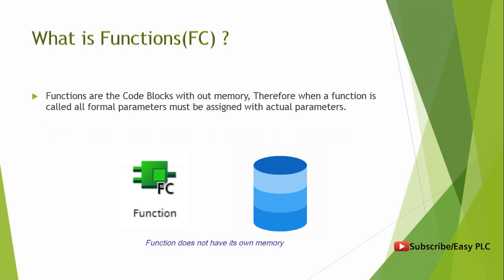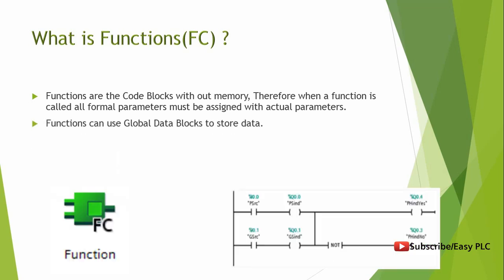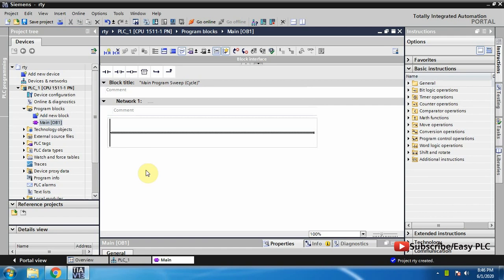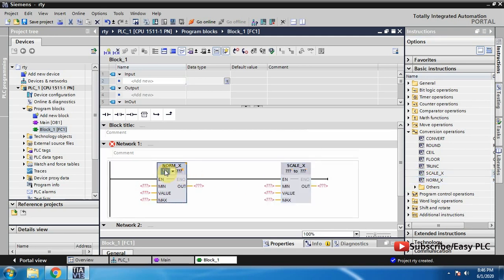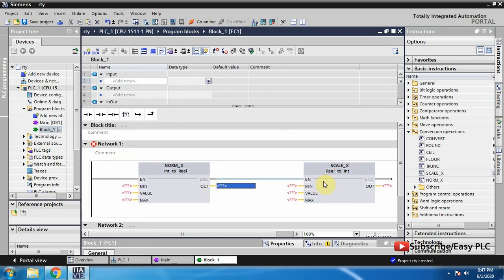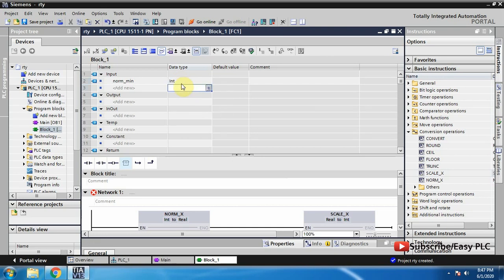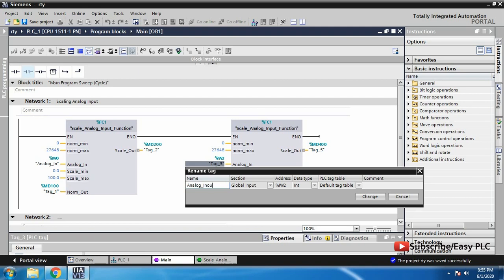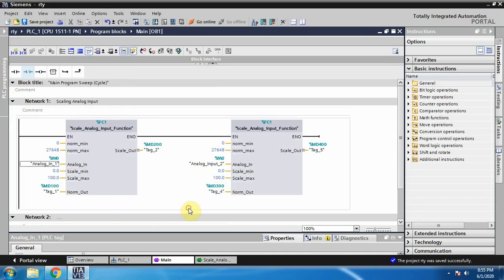How to Create Function in TIA Portal using S7-300 S7-1200 S7-1500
how to create function in step 7
how to create function in simatic Manager
how to call Function in OB1